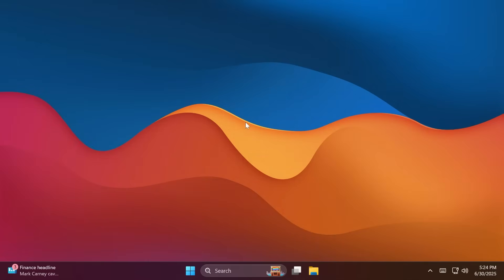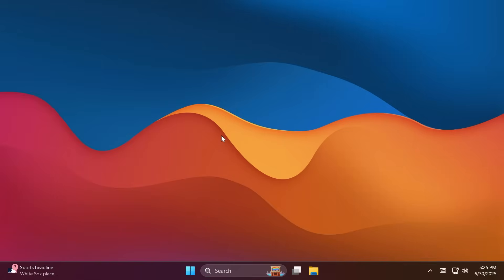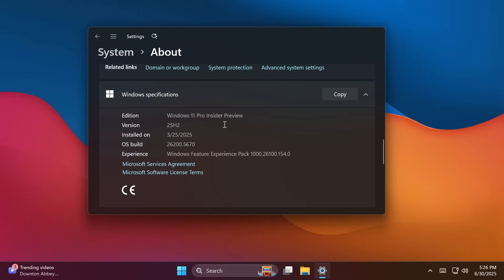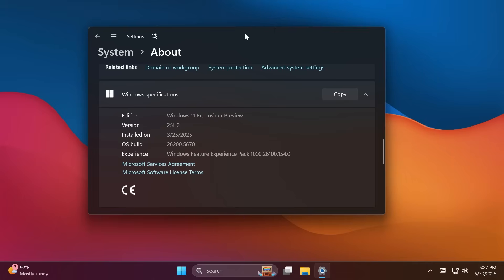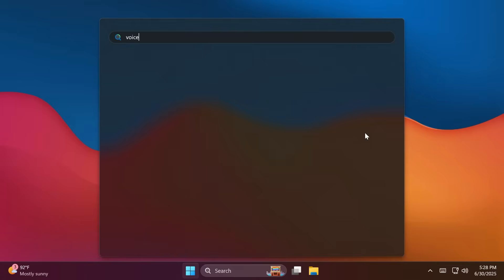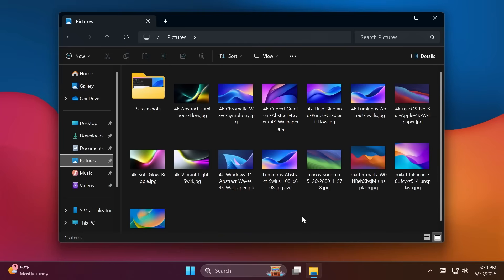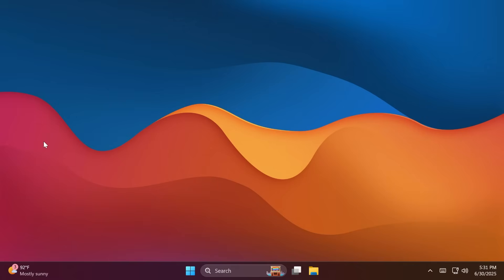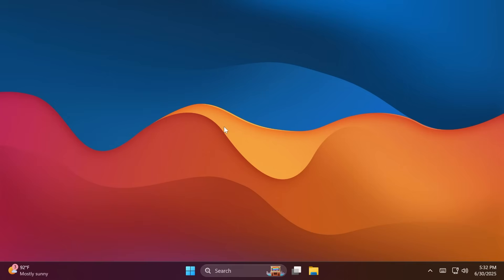Windows 11 25H2 is HERE in the Dev Channel with New Features (Build 26200.5670)